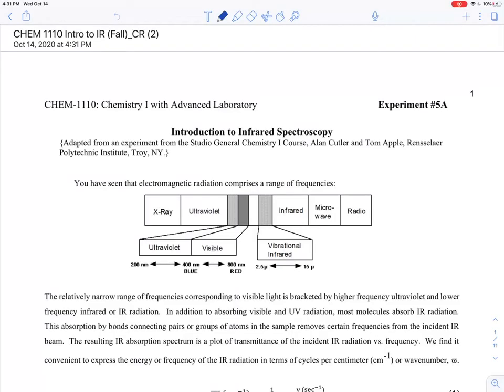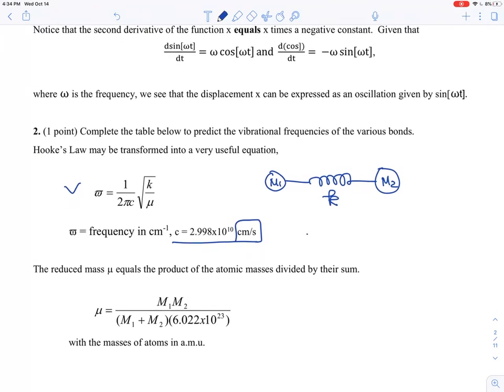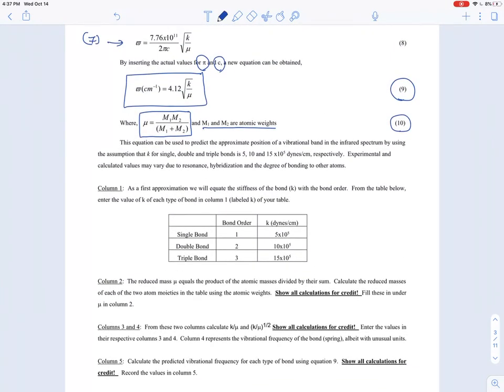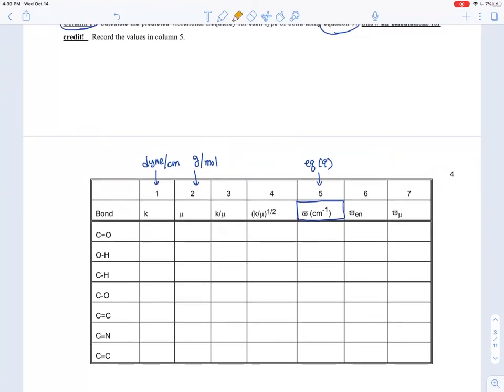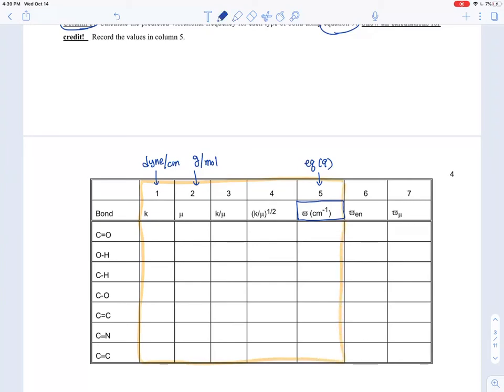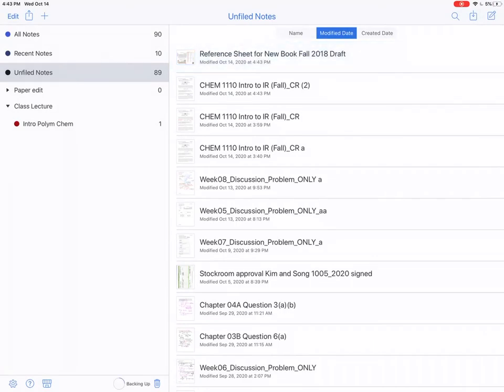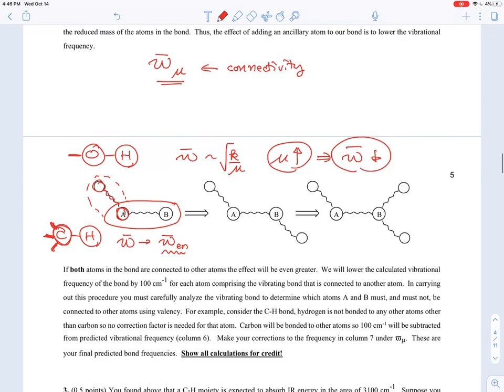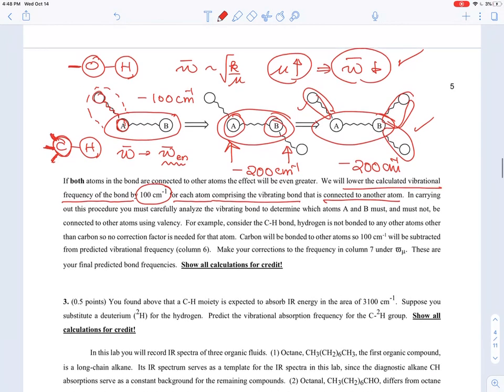Experimental #5 A Infrared spectroscopy - Prelab report help by Prof. Ryu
CHEM1110 Chem 1 with Adv Lab
Experimental #5 A Infrared spectroscopy -

I want to help out students for preparing the table in Prelab report
Good luck,
Prof. Ryu